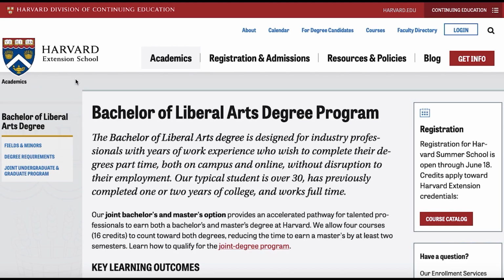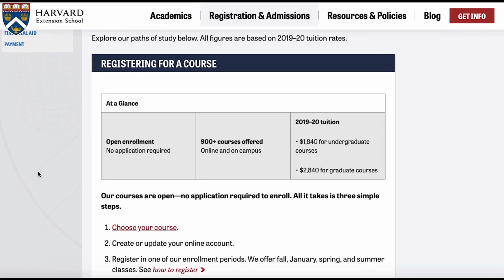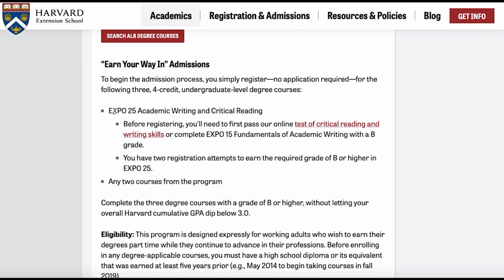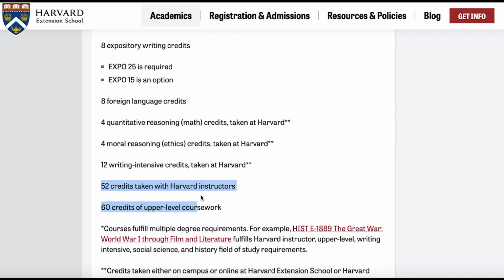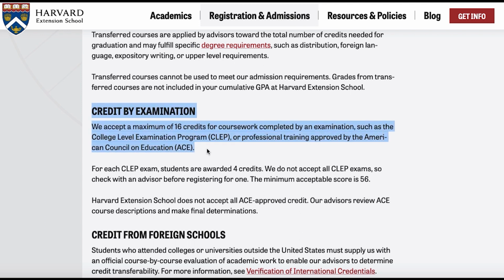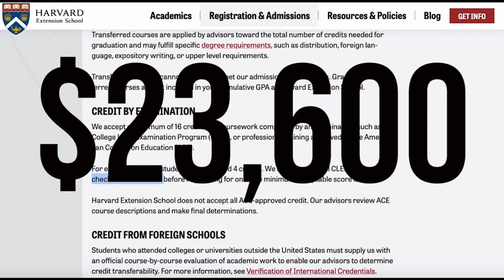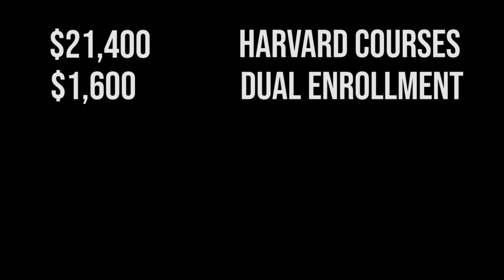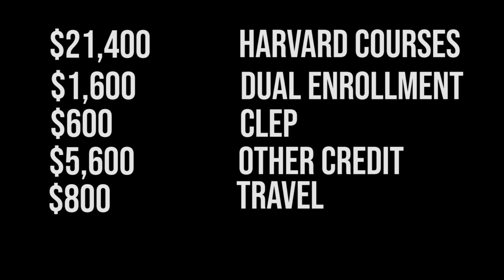How to Earn a $294k Harvard Degree for $30k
COLLEGE COACHING
🎓 If you're ready to graduate, sign up for a consultation with the College Hacked team

FREE COLLEGE HACKED "GRADUATE FOR $8K in 18 MONTHS" COURSE
📢 You'll get our free 30-minute course plus the College Hacked Weekly with up-to-date tips and strategies for hacking college

STUDY.COM
📚 Click here to save 10% on your first month of Study.com’s amazing, new (and cheaper!) unlimited-credit plan!